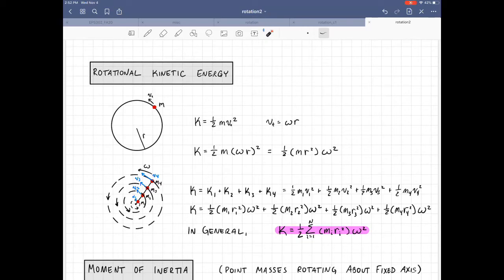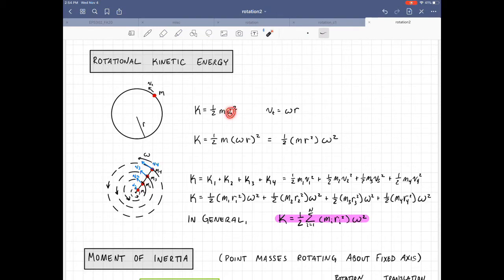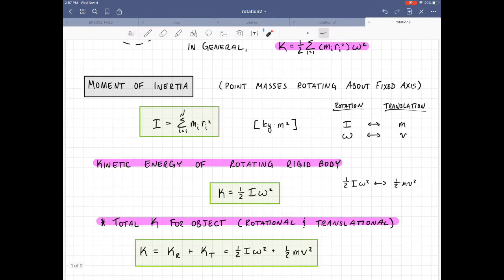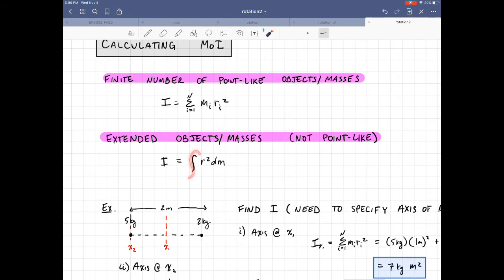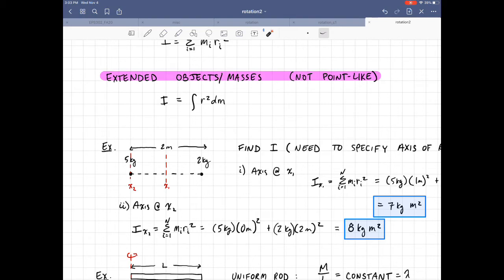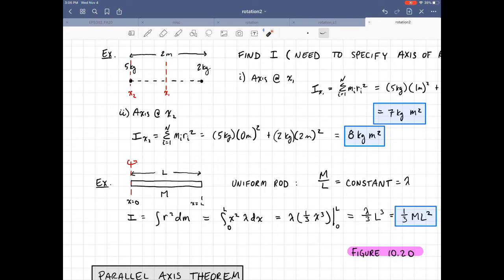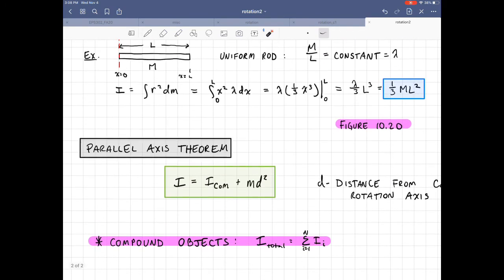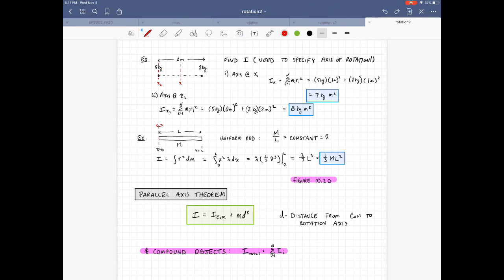Moment of Inertia